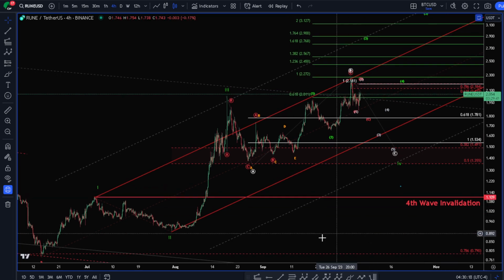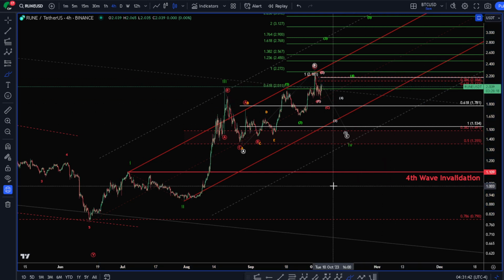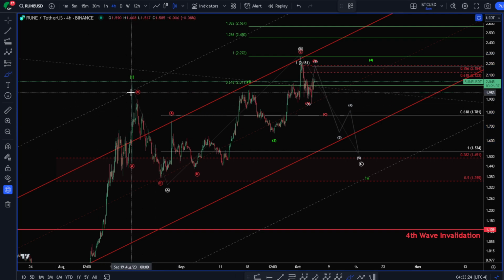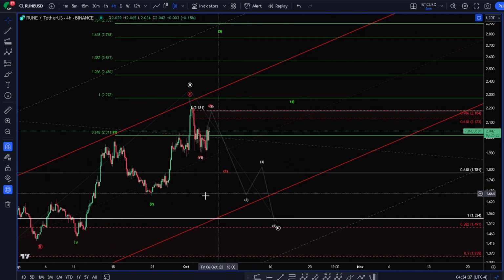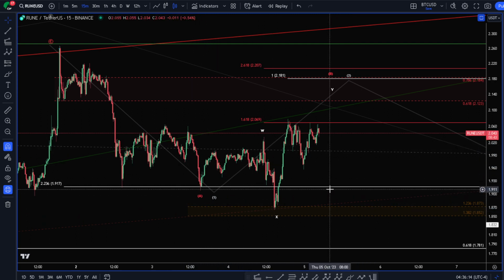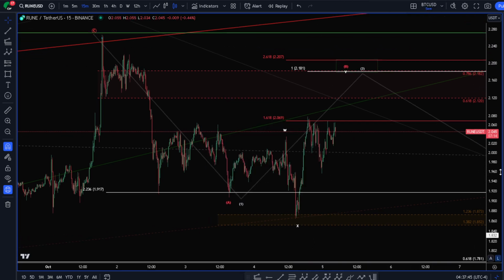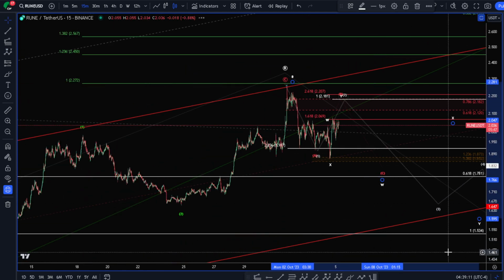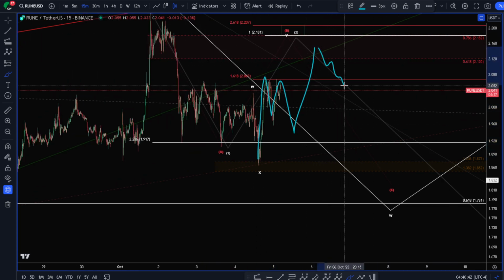RUNE Live Price Update News | RUNE Technical Analysis & Elliott Waves Prediction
Welcome to our latest Rune technical analysis video, where we combine the power of Elliott Wave Theory with traditional analysis techniques! 📈 In this episode, we take a comprehensive look at Rune's price movements, chart patterns, key indicators, and the Elliott Wave Theory to provide you with a holistic view of the cryptocurrency market.

🔍 Here's what you can expect in this video:
📊 Technical Analysis: We'll break down Rune's recent price action, analyze key support and resistance levels, and identify potential trend reversals using both Elliott Wave Theory and traditional methods.
🌊 Elliott Wave Analysis: Our experts will delve into the fascinating world of Elliott Wave Theory, discussing wave counts, corrective and impulsive waves, and how this theory can provide insights into Rune's future price movements.
📈 Price Predictions: Gain valuable insights as we combine technical analysis and Elliott Wave Theory to make informed predictions about Rune's potential short-term and long-term price trajectories.
📣 Market News: Stay up-to-date with the latest crypto news and events that could impact Rune's price.

Whether you're a seasoned trader or just getting started in the crypto world, this video offers a comprehensive approach to analyzing Rune's price movements. Our goal is to empower you with the knowledge and tools needed to navigate the dynamic cryptocurrency market effectively.